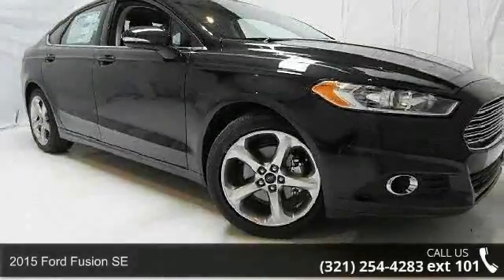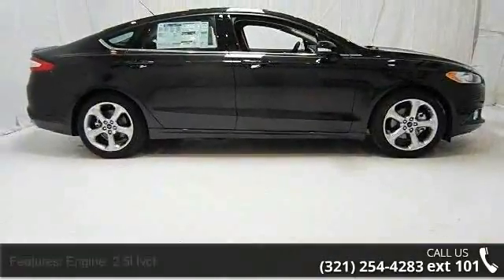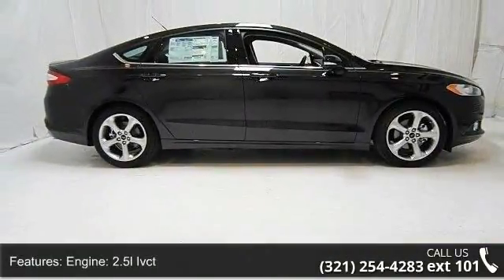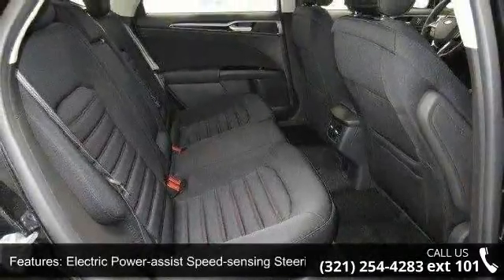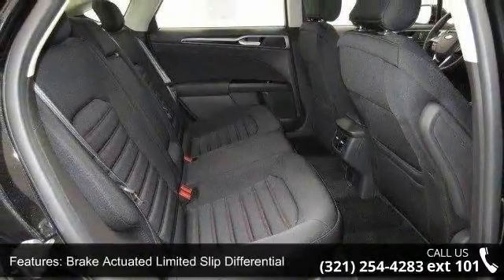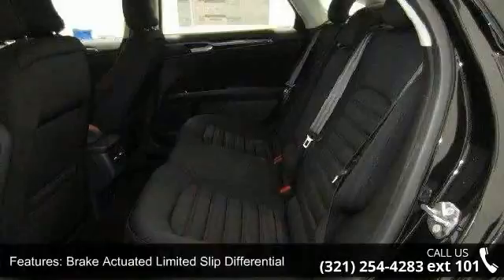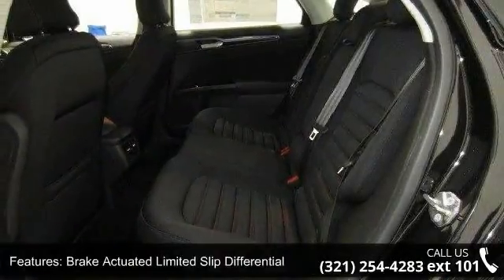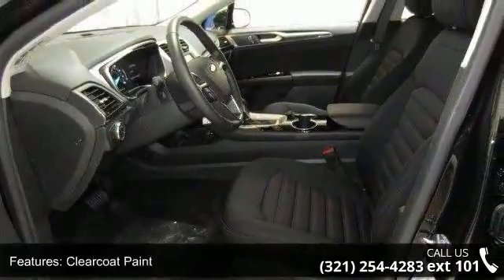2015 Ford Fusion SE - Kelly Ford - Melbourne, Fl 32935